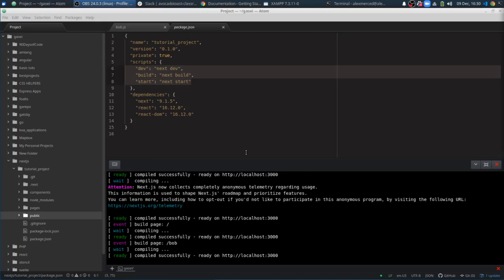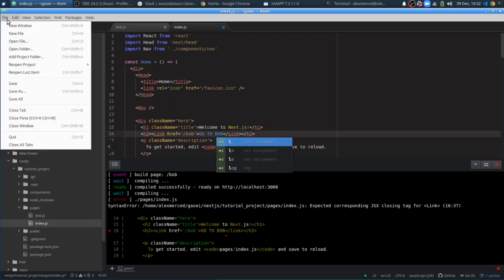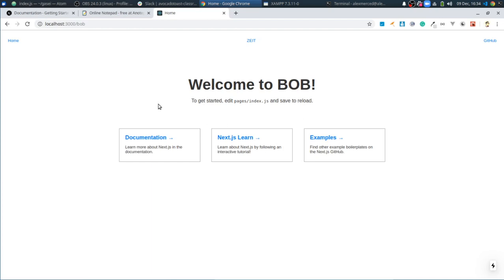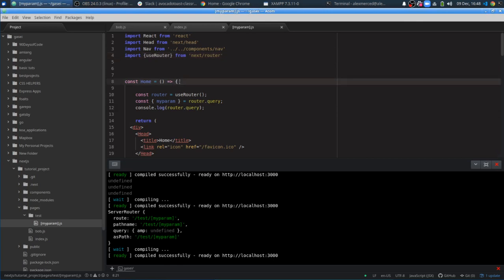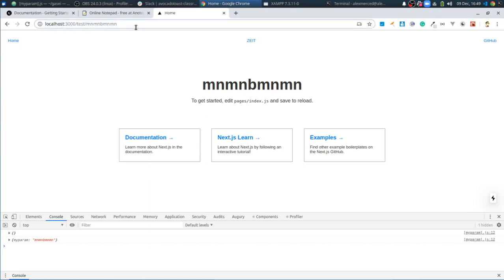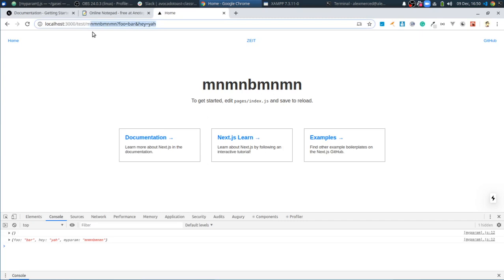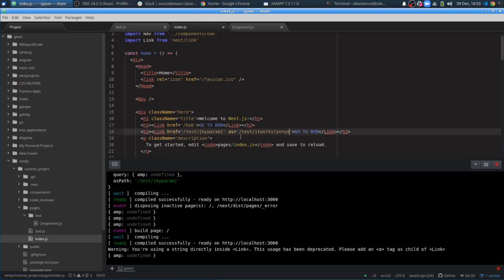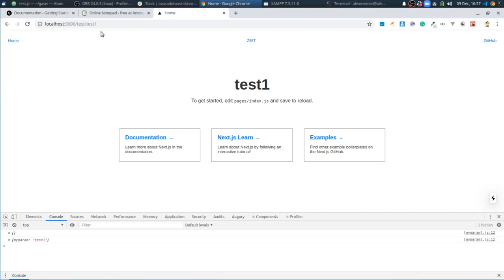NextJS 101 (Server Side React) #2 - Static and Dynamic Routing